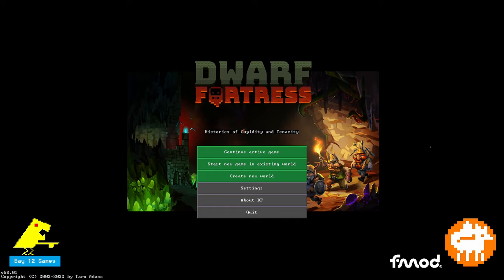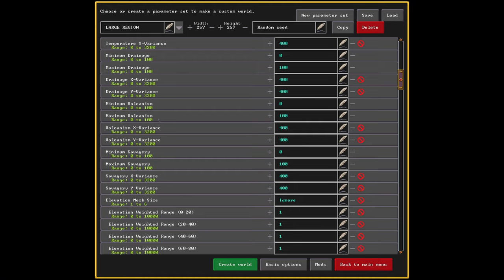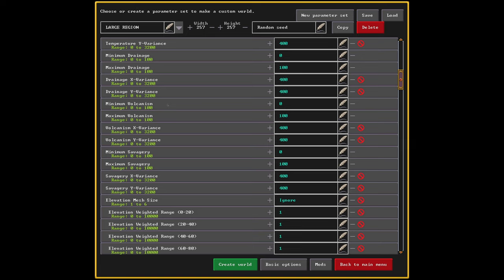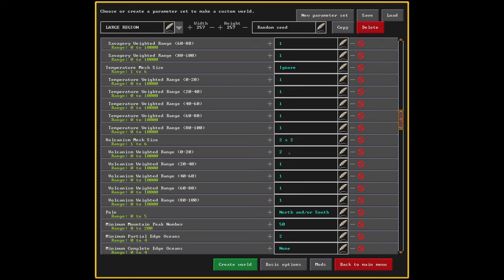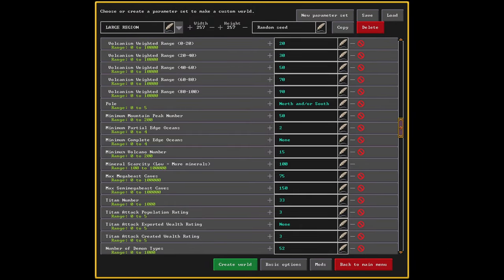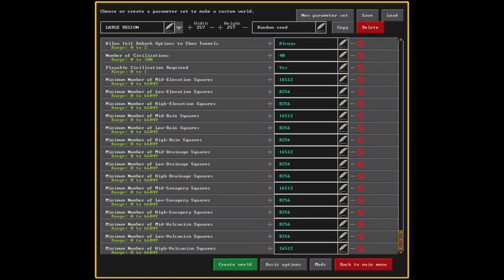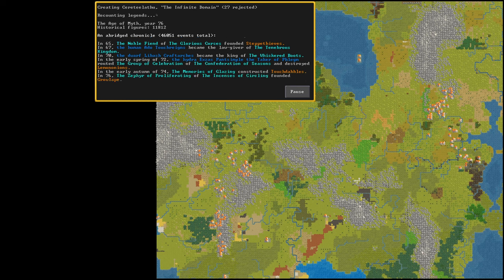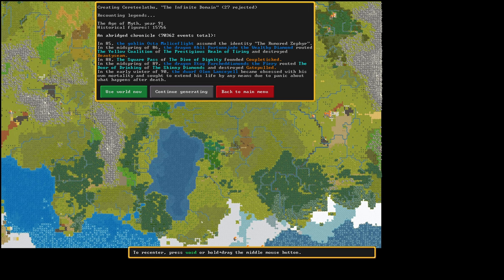MAX Volcanoes Worldgen - Dwarf Fortress Steam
Dwarf Fortress Steam Edition
How to get Maximum Volcanos in dwarf fortress?
Advanced world generation
How to setup Dwarf fortress if you never played the game?
How to get started with Dwarf Fotress?
how to put a volcano in world gen parameters?
How to add more Volcanos to Dwarf Fortress?
Beginners Guide to Starting Dwarf Fortress.
How to Generate Worlds in Dwarf Fortress?
Advanced World Generation.
Embarking in Dwarf Fortress.
Dwarf Fortress New Embark
Dwarf Fortress 0.50.01
check out r/dwarffortressmemes